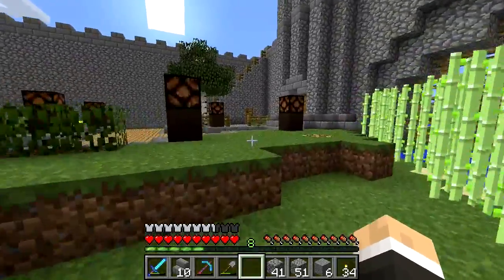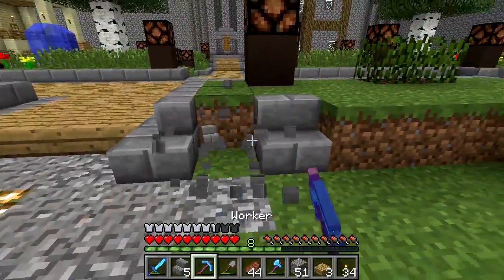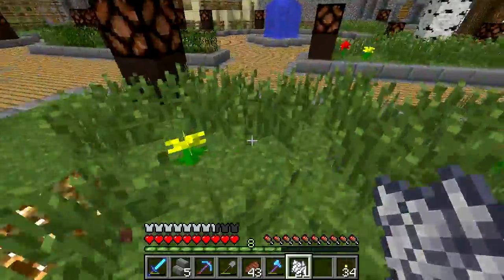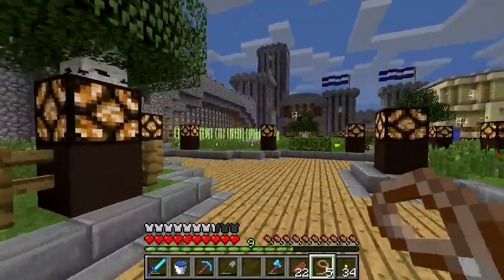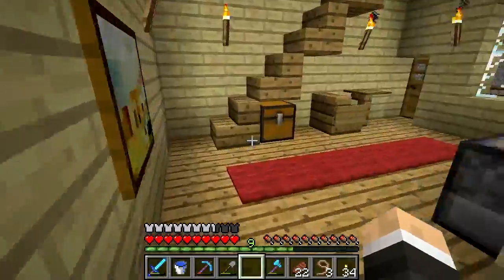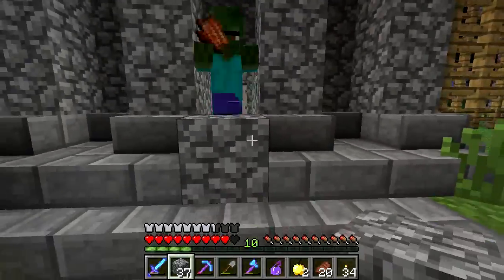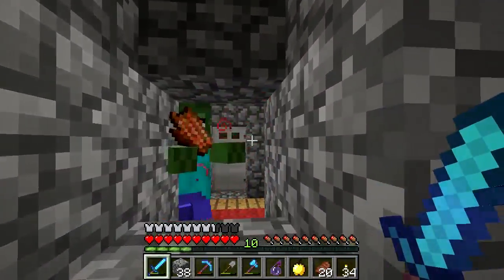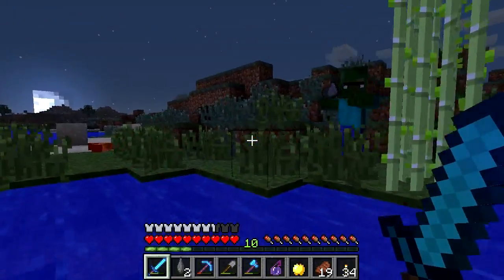MrMFretwell Plays Minecraft - E070 - "Finished Fort" (M499)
Lets finish the fort! :)